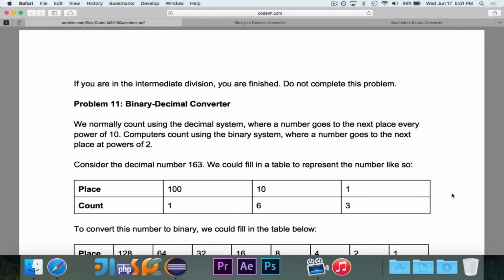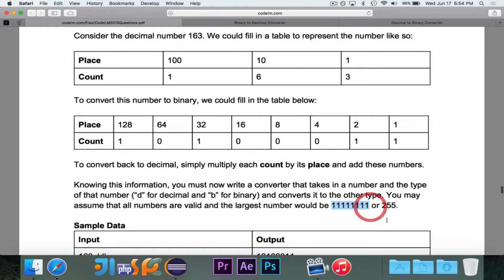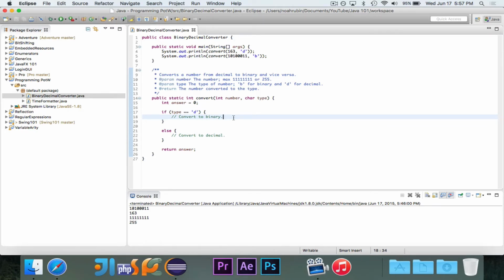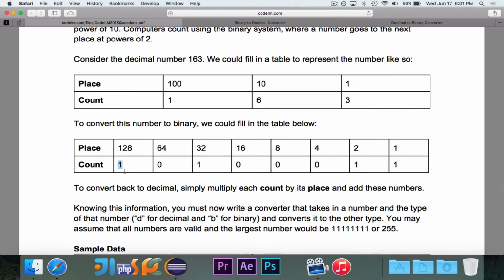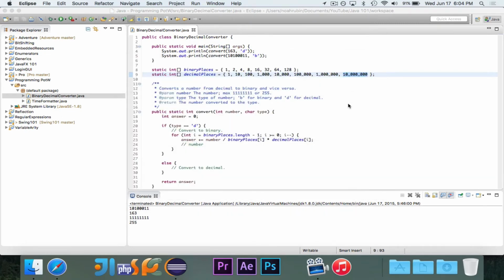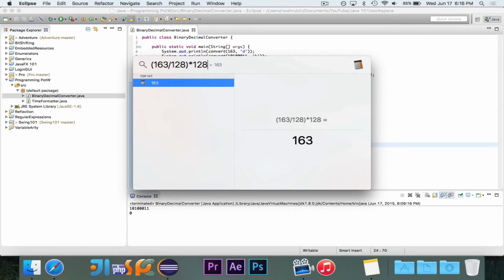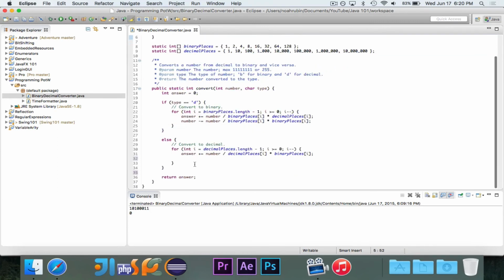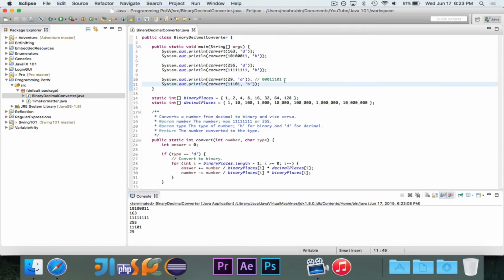[Programming Problem of the Week] Binary-Decimal Converter (6/17/15)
This week, we look at a binary to decimal and decimal to binary converter. This is a good introduction into thinking about algorithms and solving more difficult problems.